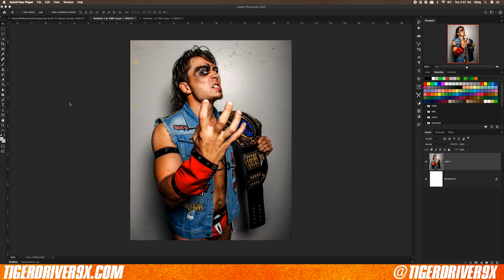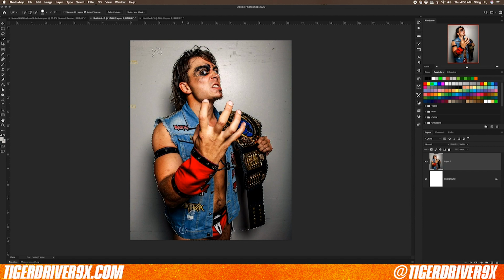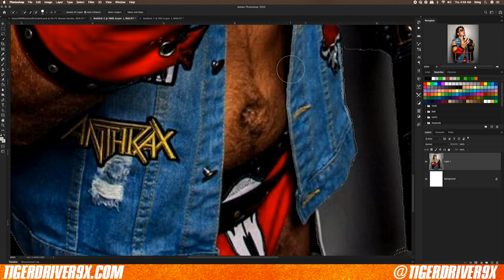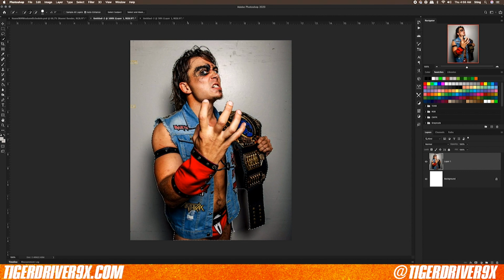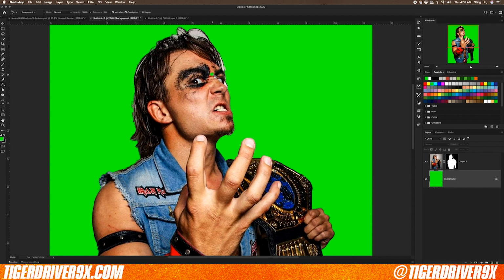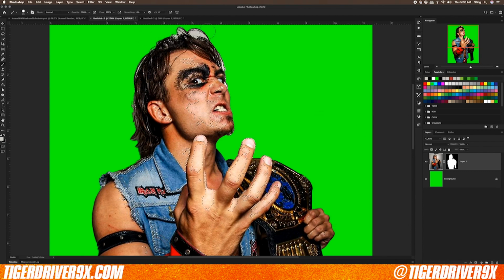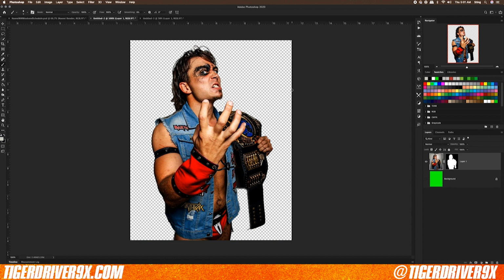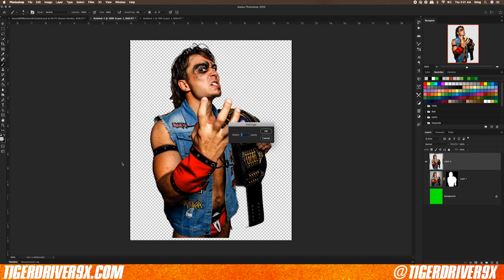MAKE RENDERS OF WRESTLERS IN LESS THAN A MINUTE (PHOTOSHOP TUTORIAL)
We got a super SIMPLE way to cut out wrestlers or anyone from their background and create a clean render in less than a minute. You don't even need to know Photoshop for this one.